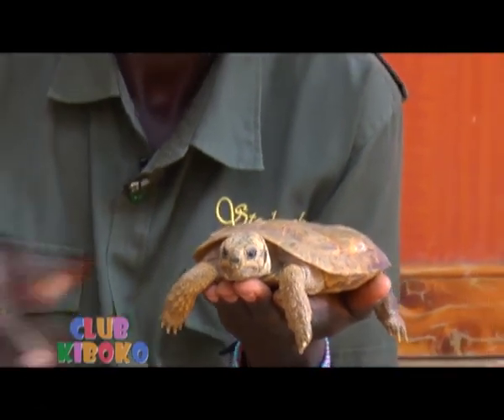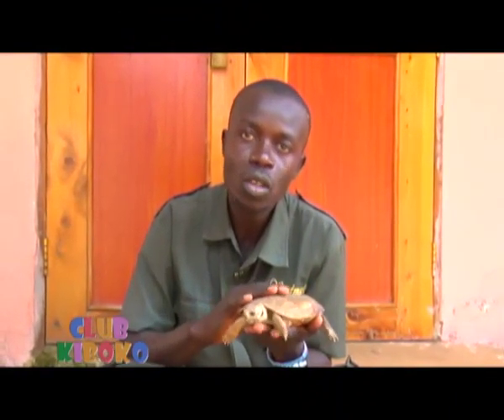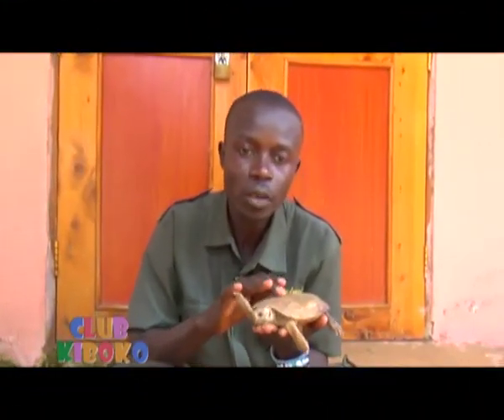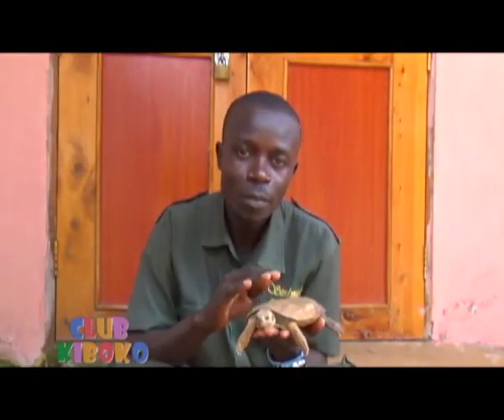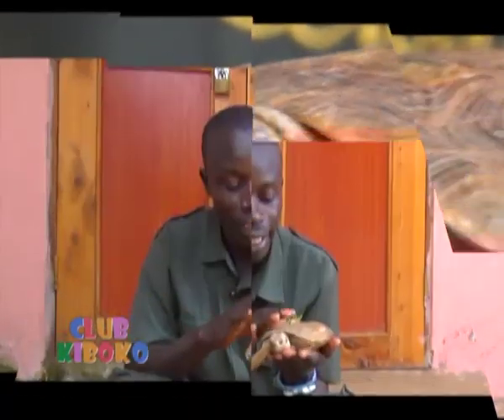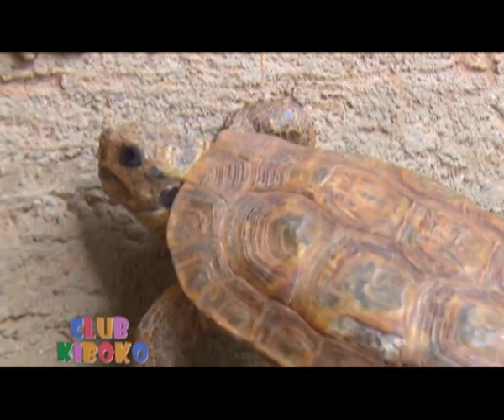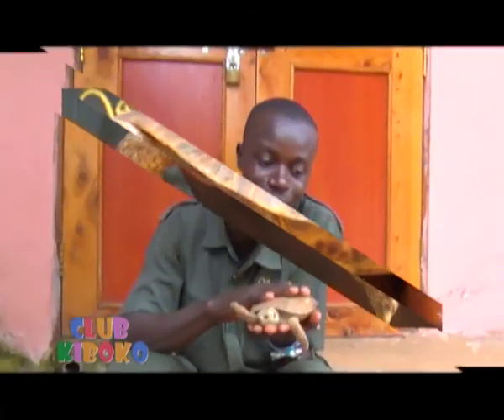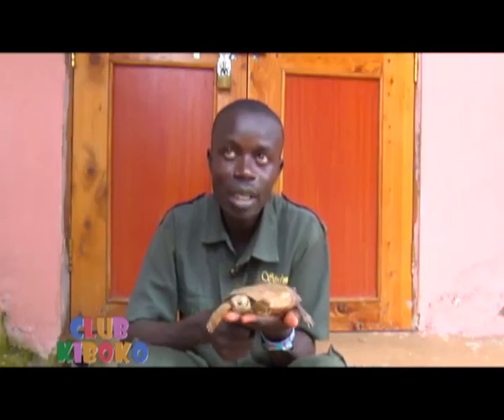KTN CLUB KIBOKO| THIS TORTOISE IS NAMES AFTER A PANCAKE!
This show is produced by @Sarahkamande_